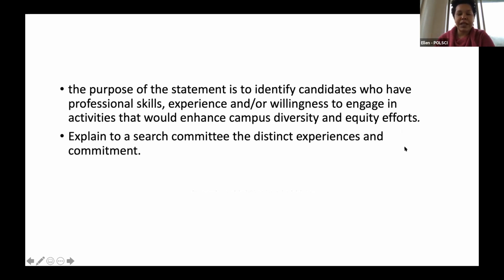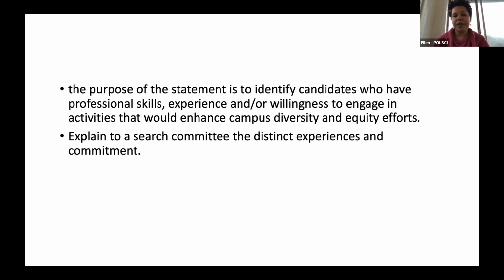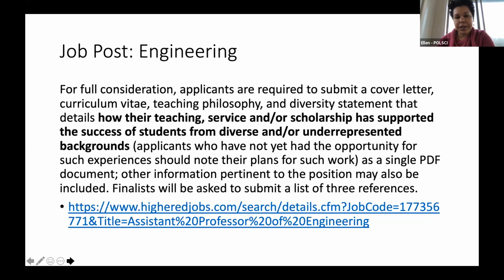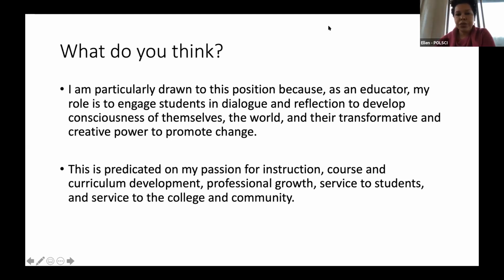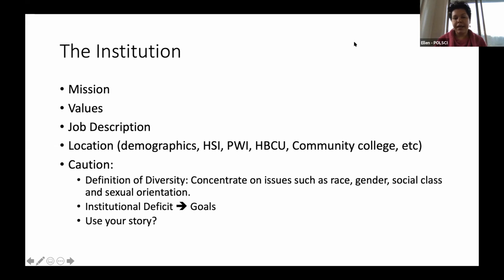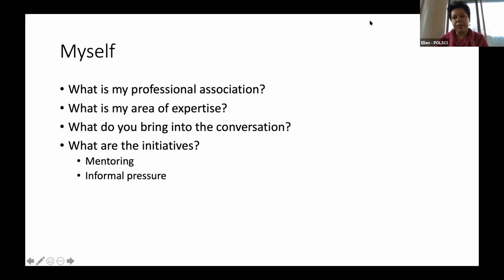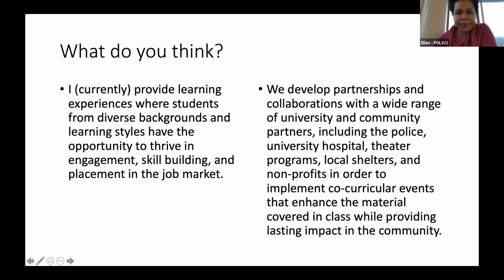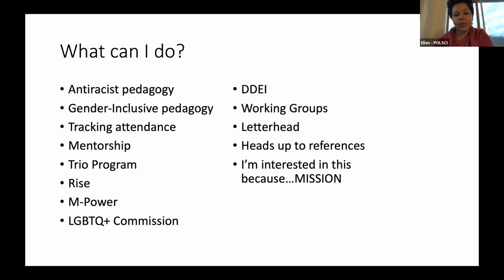2020 Diversity Statement Workshop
Diversity statements may be a critical part of your job application. Join us for a workshop led by Dr. Ellen Belchior Rodrigues, Interim Director of the LGBTQ+ Center.